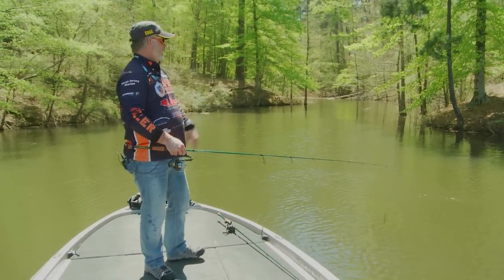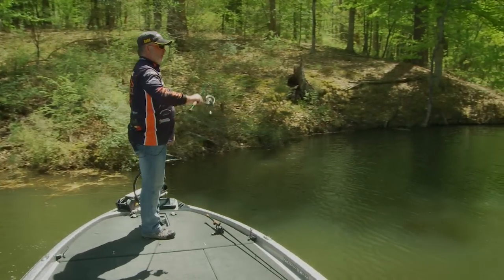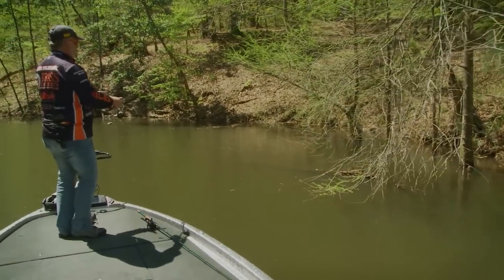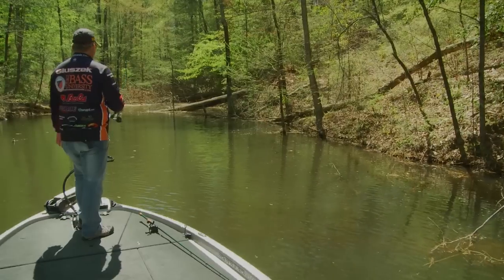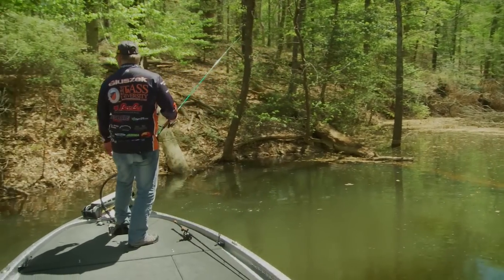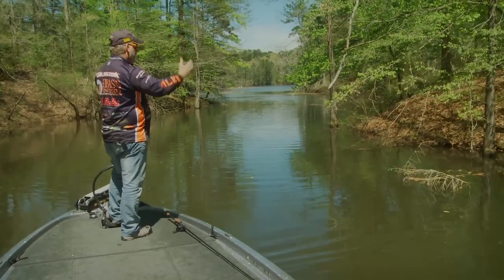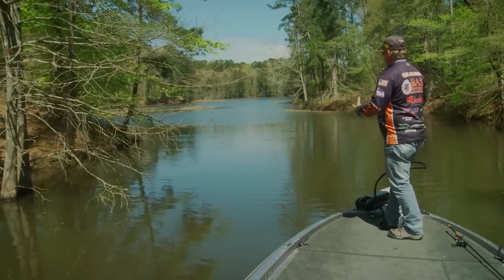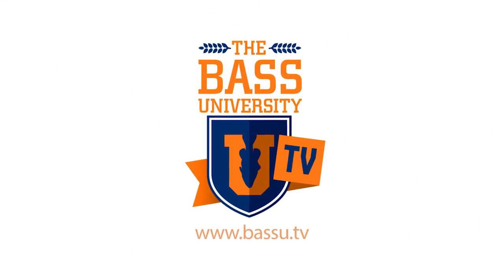How to Find Spawning Bass on Beds - Sight Fishing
This is part of an 11-minute bass fishing "how to" video, available to PRO subscribers In the full video, tournament bass angler Pete Gluszek will talk about how to determine when fish may be ready to commit to spawning, areas to target when looking for nests or bass beds, maximizing your visibility to increase your chances of seeing beds. What temperatures and weather trends will cause bass to move up onto spawning flats?